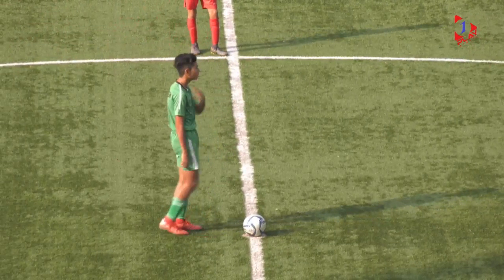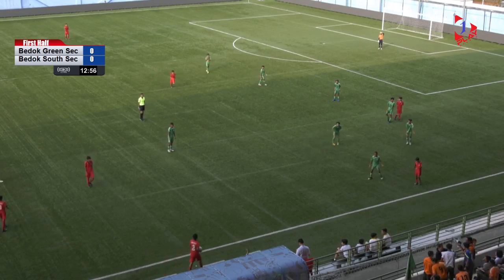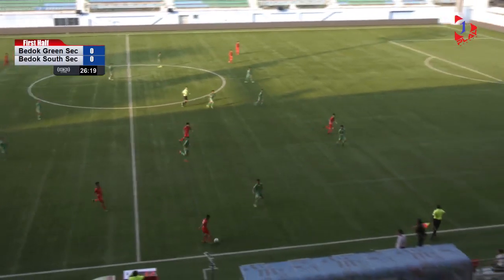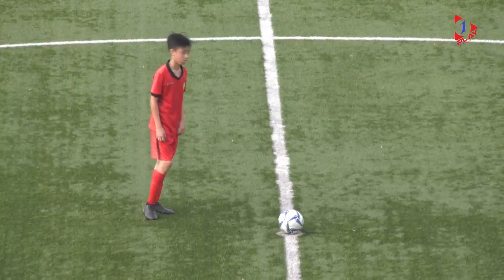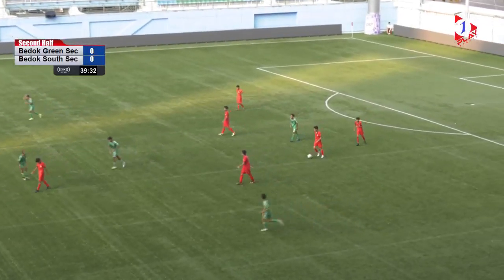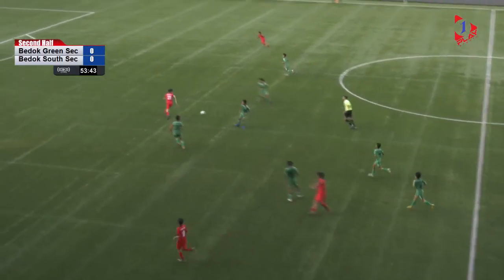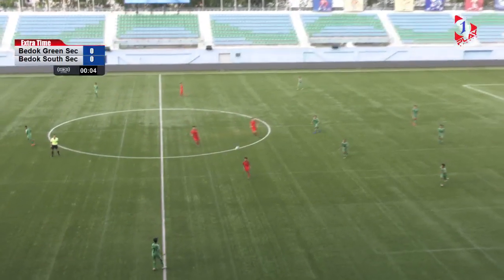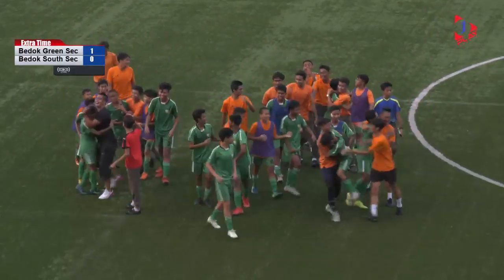📺 LIVE: SSSC Football National 'C' Div Boys League 3 Final - 15 August 2019 🏆⚽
We're LIVE from Jalan Besar Stadium for the Bedok derby! It's the National 'C' Division Boys League 3 Football Final between Bedok Green Secondary School and Bedok South Secondary School.